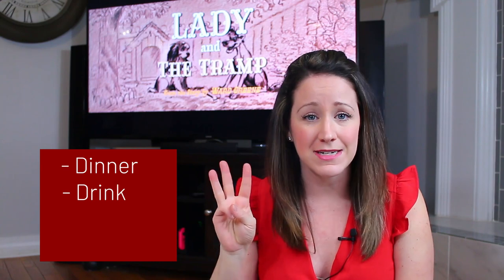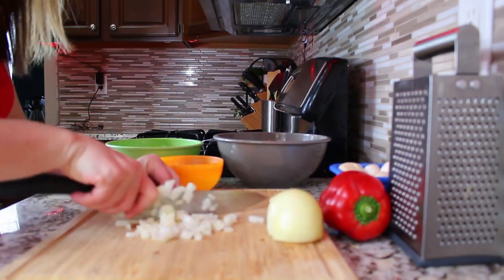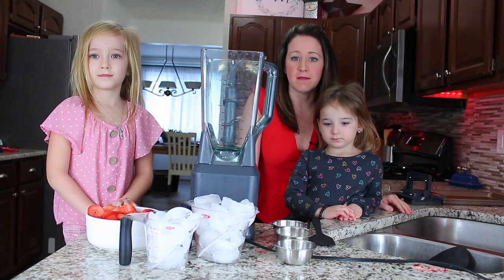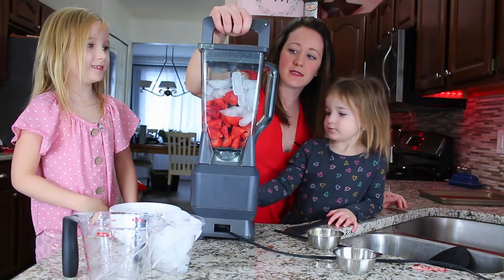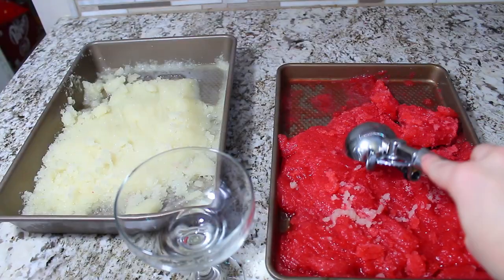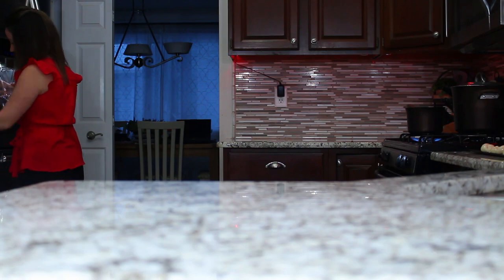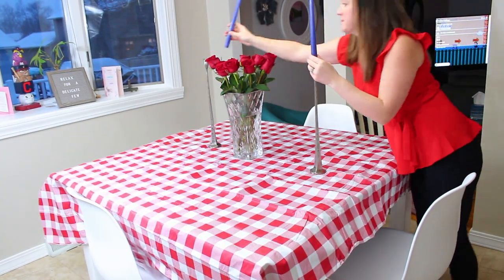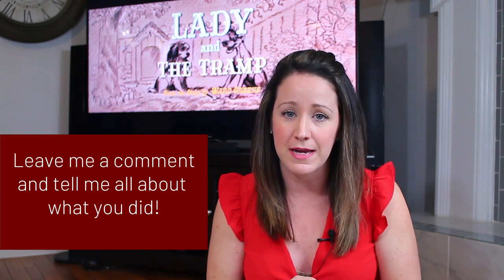Lady and the Tramp Movie Night - Food/Crafts Disney Movie Night for a Family Valentine Movie night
Looking for a family-friendly Valentine's movie night? This Lady and the Tramp themed movie night will just want you to need to create a sweet romantic movie night atmosphere perfect for a kid-friendly movie night. This Disney movie night has dinner, drinks, dessert, and kid-friendly crafts that are Lady and the Tramp themed. You will find spaghetti and meatballs, dog bone breadsticks, Italian Ice, and a Lady and the Tramp themed craft. DIY movie night will never be the same because this theme will immerse you in the Lady and the Tramp movie. This would also be perfect for a family valentines dinner idea. I would love to hear how you made this movie theme night in your home! Let me inspire you to create a movie night theme with your family. You will want to have a dinner party for your family every week!

Chapters
0:00 Introduction
1:06 Menu
1:17 Meatballs
2:13 Spaghetti Sauce
4:32 Italian Ice
8:51 Dog Bone Breadsticks
10:02 La La Lu Pink Drink
11:00 Decor
11:23 Craft Time!
12:52 Movie Time!

Did you know I am also a Disney Travel agent and can help you book your next Disney trip completely FREE of charge?! Simply fill out this questionnaire below and we can get started planning!

Other helpful links:
Mouse Dining Alerts:

//COME ENJOY A MOVIE NIGHT WITH ME

Spaghetti Sauce Spices:
- 1 TBL basil
- 2 tsp dried oregano
- 1/2 tsp ground thyme
- 1 tsp fennel seed optional
- 1 tsp salt
- 1/2 tsp pepper
- 1 bay leaf